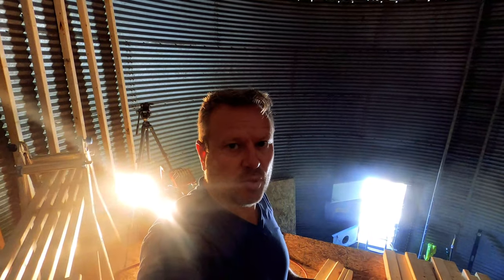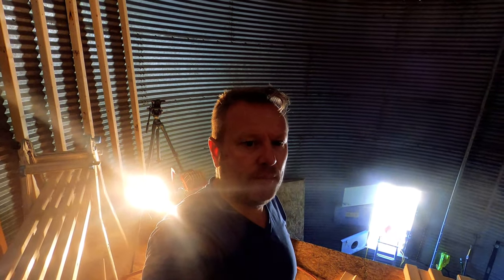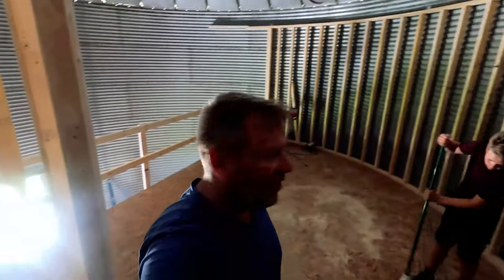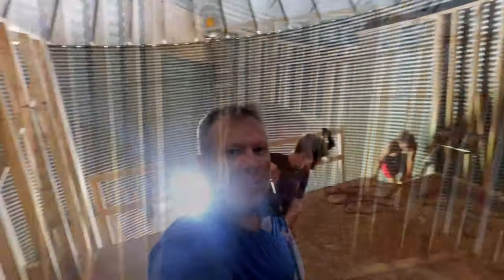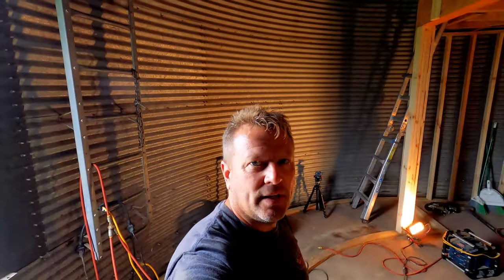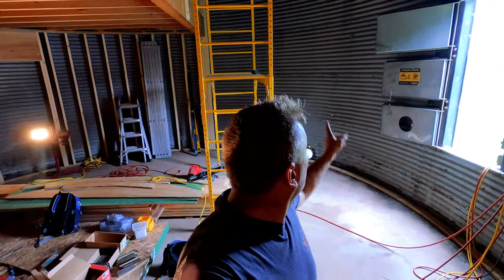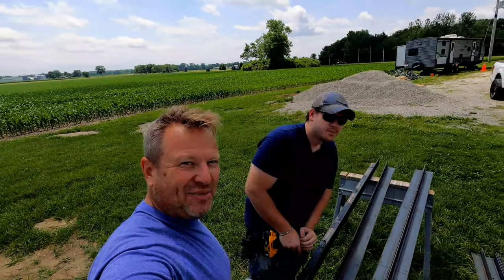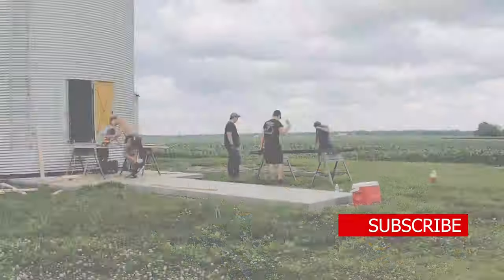Grain Bin Home Build... Episode 11 "Interior framing part 3"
In this 11th episode, we are continuing the interior framing of the Grain Bin.  Curved exterior walls in loft, and interior bathroom walls for loft.  Tall curved exterior walls, curved headers for window and door openings.  Grain Bin Home, Grain Bin Remodel, Grain Bin Conversion, Grain Silo Home, Grain Bin House, Tiny House.